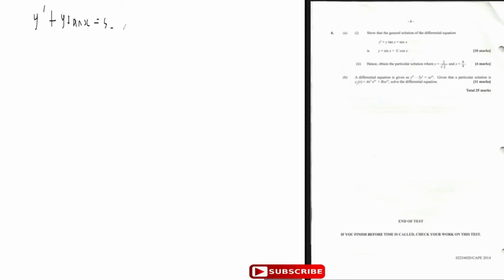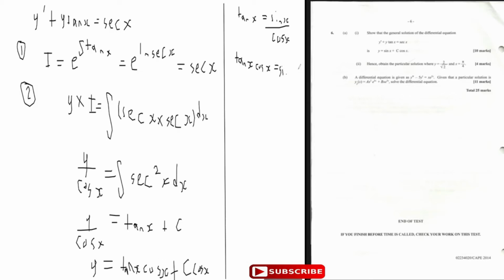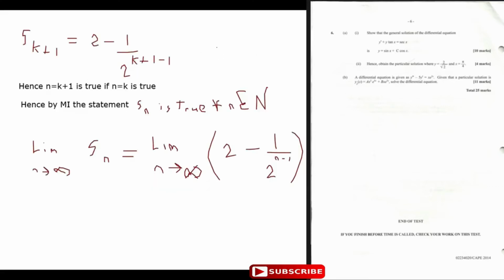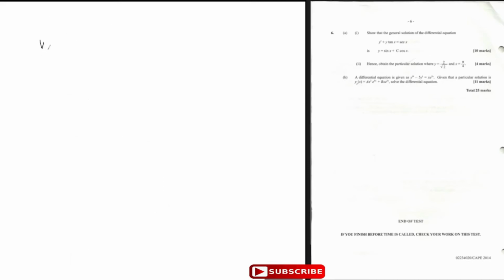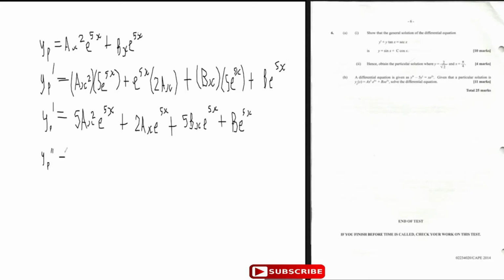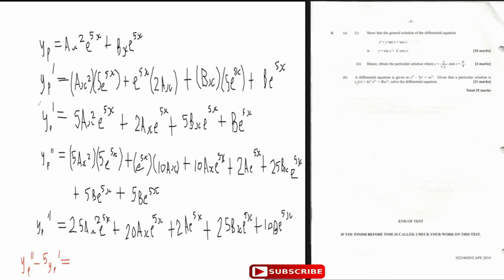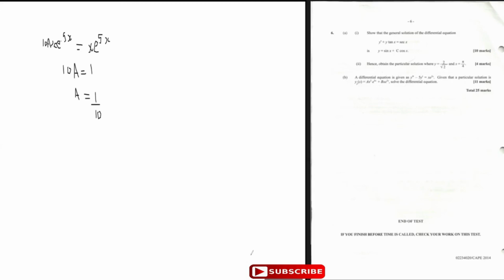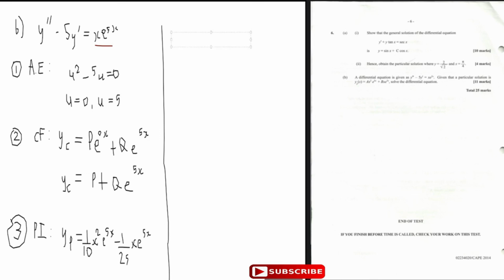PURE MATHEMAICS UNIT 2| 2014 1ST AND 2ND ORDER DIFFERENTIAL EQUATION QUESTIONS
A WORKTHROUGH OF JUNE 2014 FIRST AND SECOND ORDER DIFFERENTIAL EQUATION QUESTION